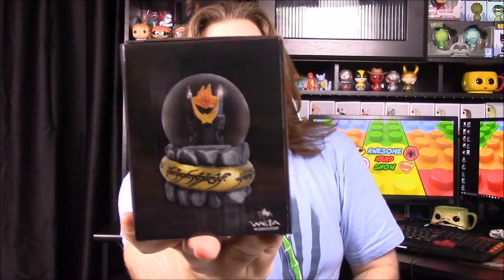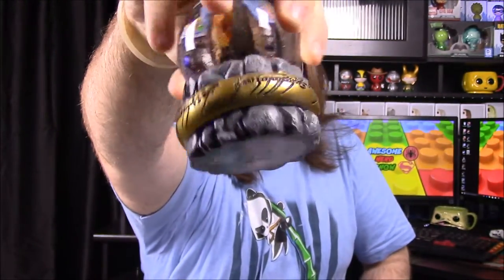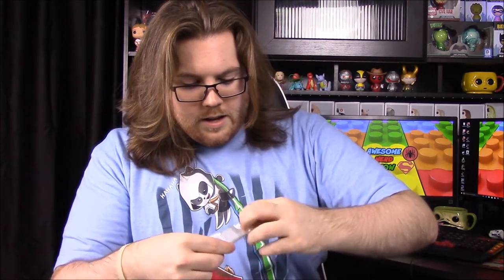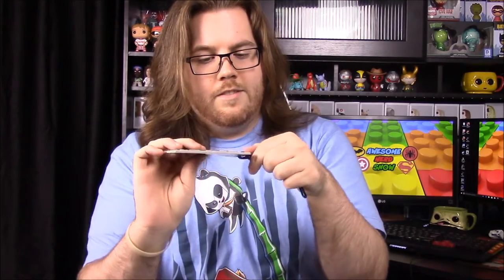Nerd Block - August 2016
Unboxing the Nerd Block for the month of August 2016!